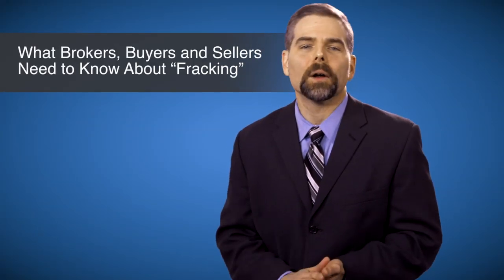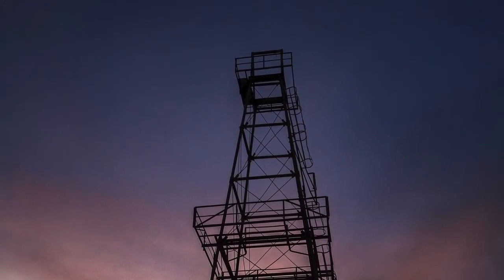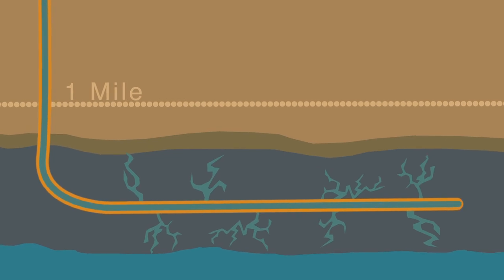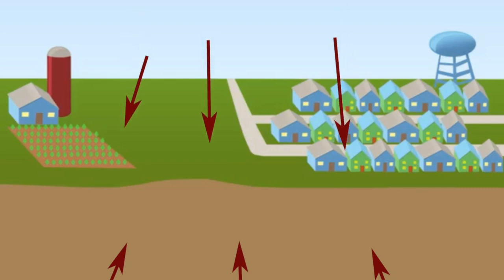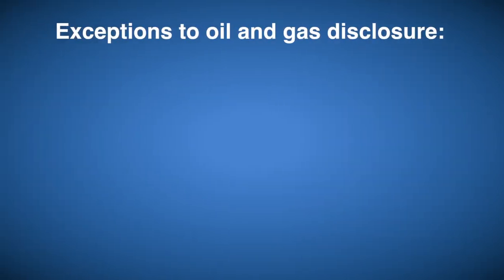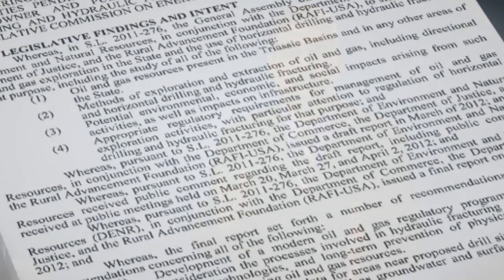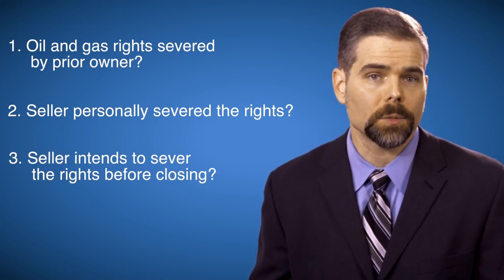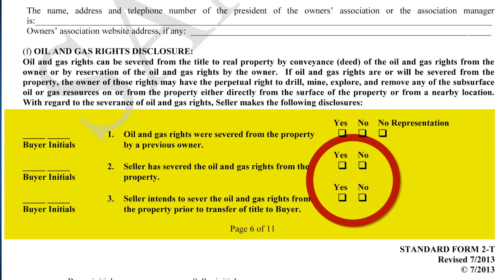What Brokers, Buyers, and Sellers Need to Know About "Fracking"